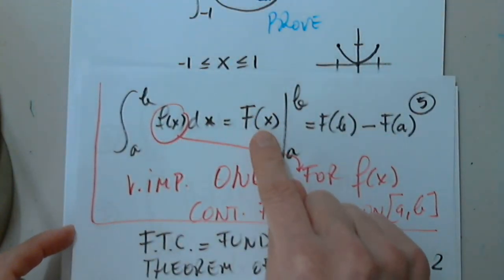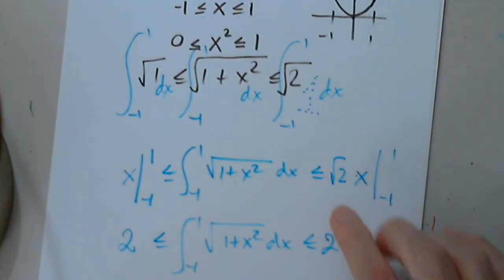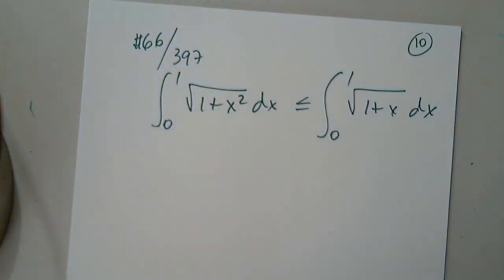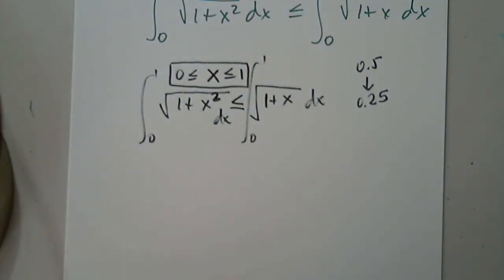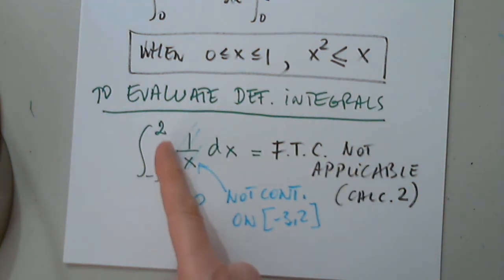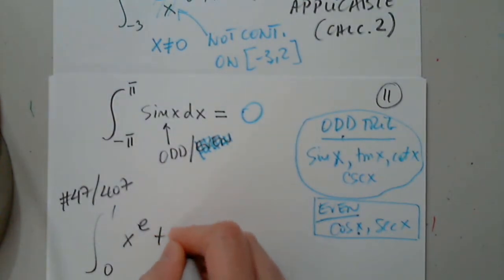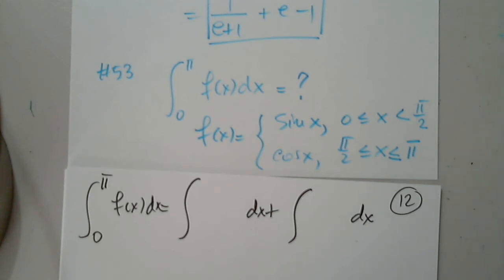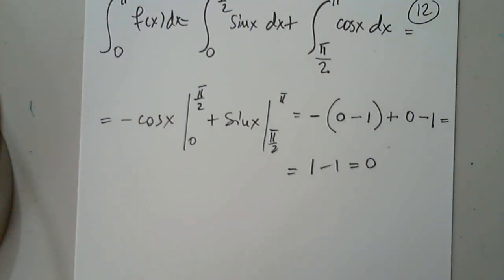MAT 191 CHAPTER 5 PART 4 APRIL 26